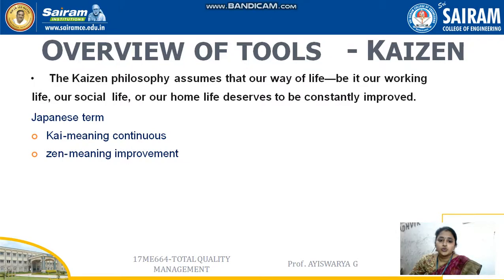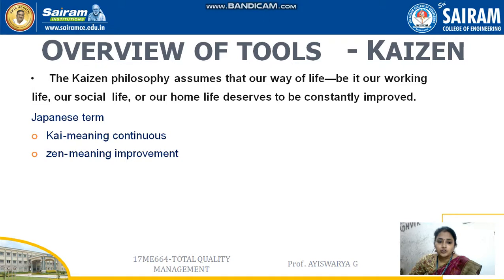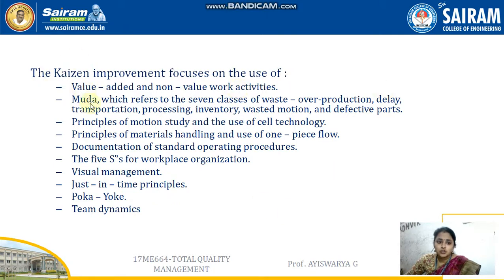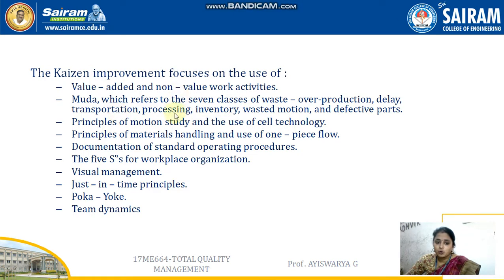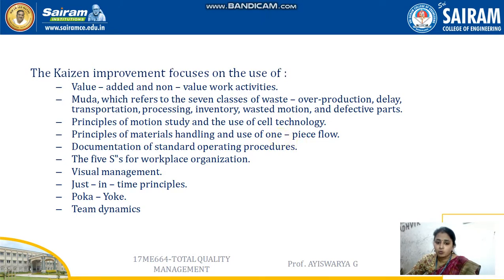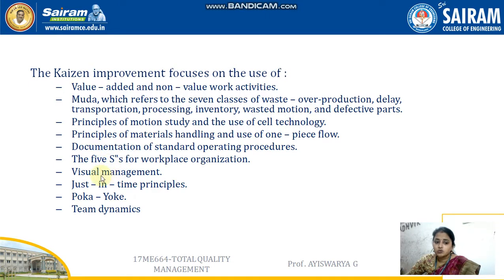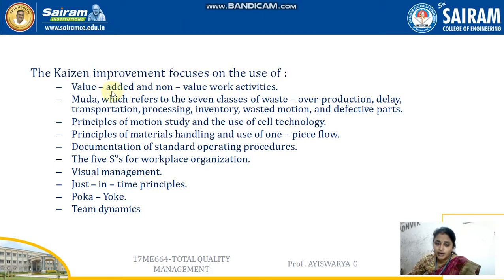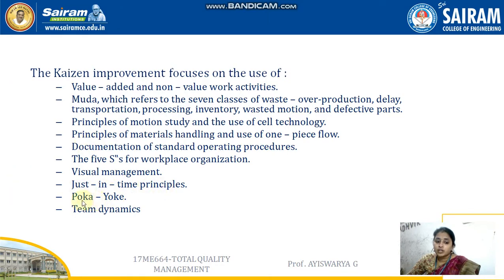LECTURE VIDEO_17ME664_MODULE 4_KAIZEN & RE-ENGINEERING_AYISWARYA G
KAIZEN & RE-ENGINEERING